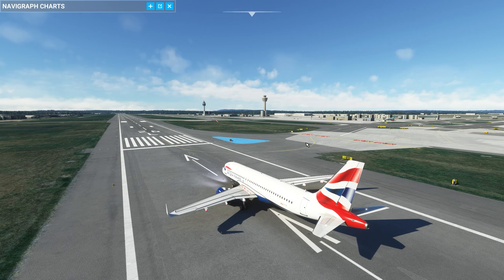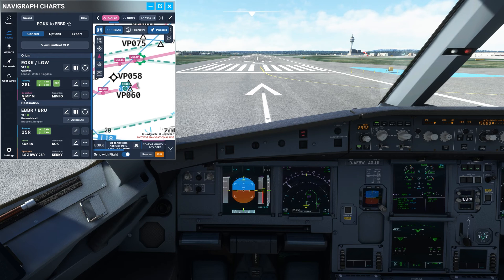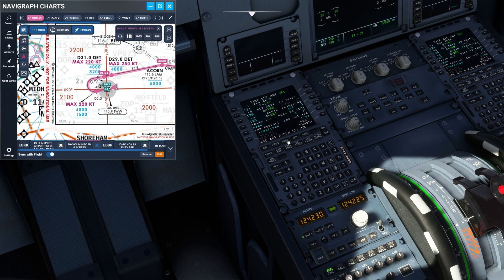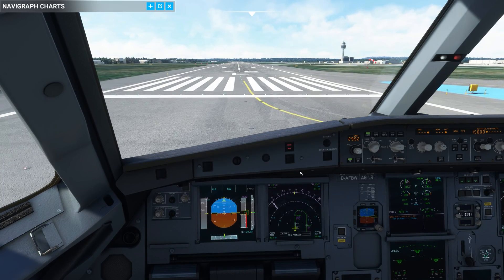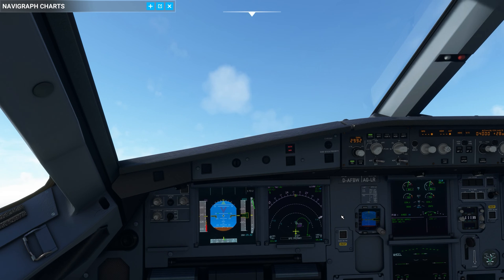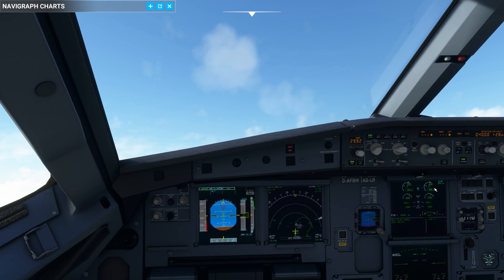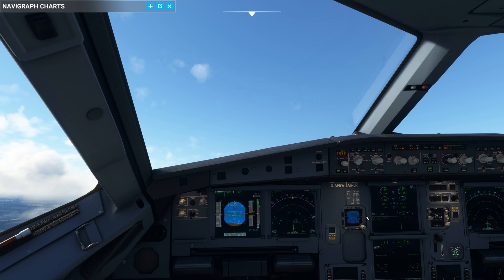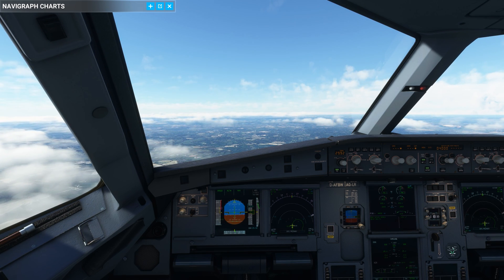A320NX Autopilot disconnects, does not work ??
In this video I show how to resolve the issue when the autopilot does not work with the a320nx Fly By Wire